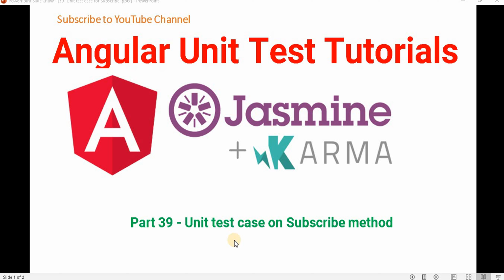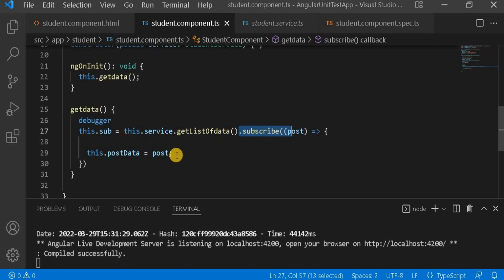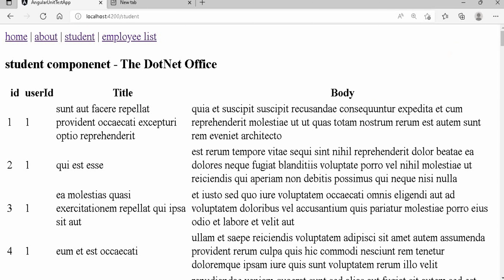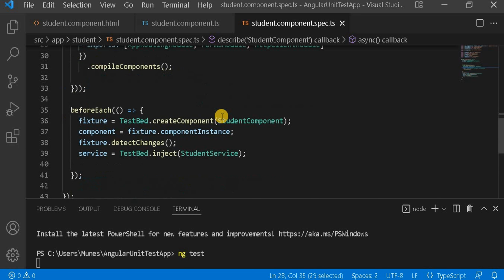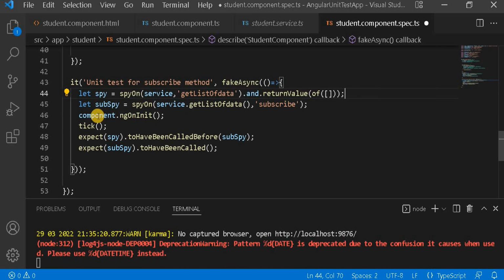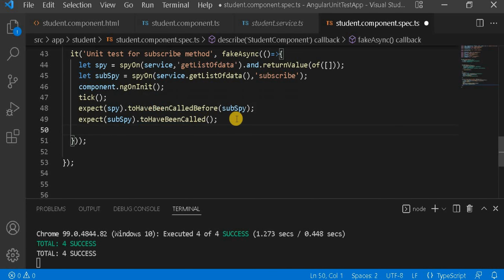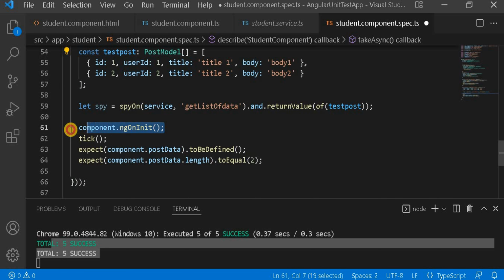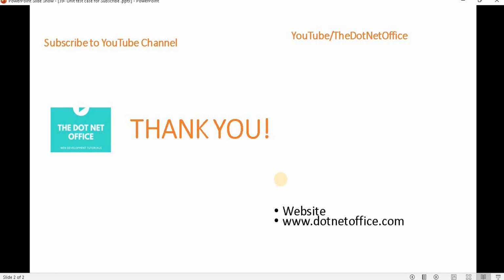Part 39 - Angular Unit test case for Subscribe method | Angular unit test case Tutorials in Jasmine